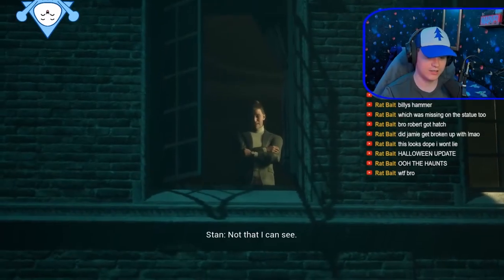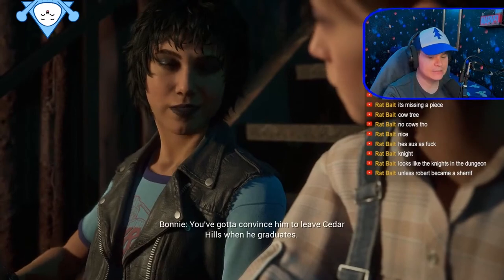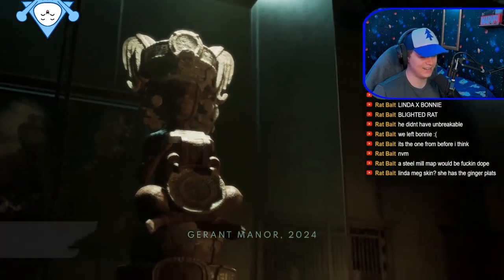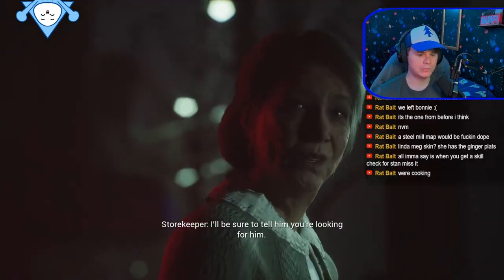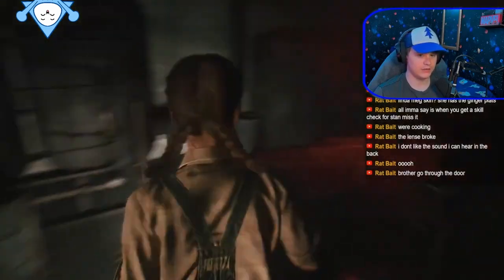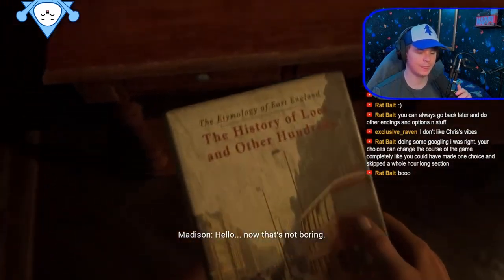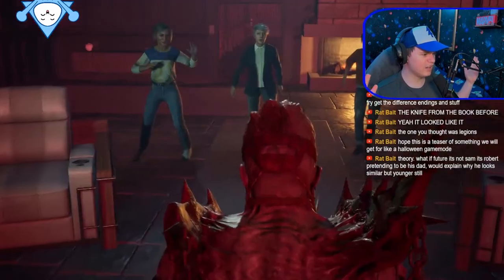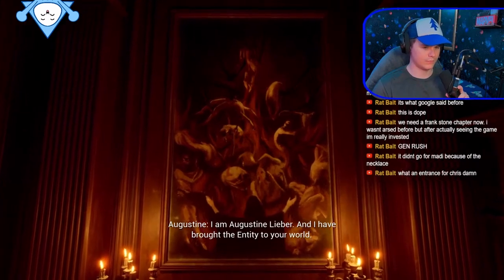It's All Gone BAD... | Frank Stone Ending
The Casting of Frank Stone just released, here is my full playthrough of the game.